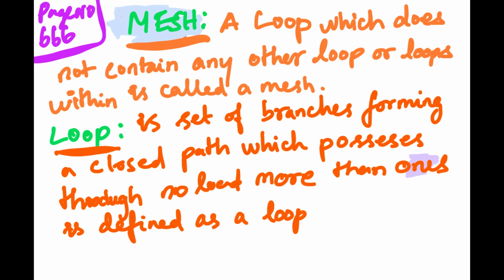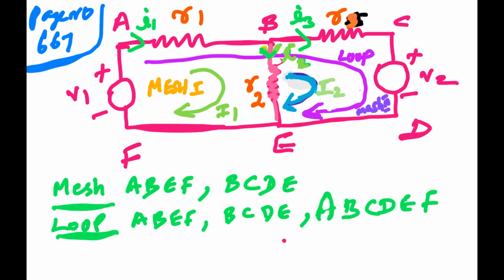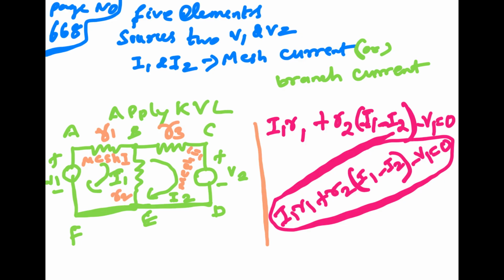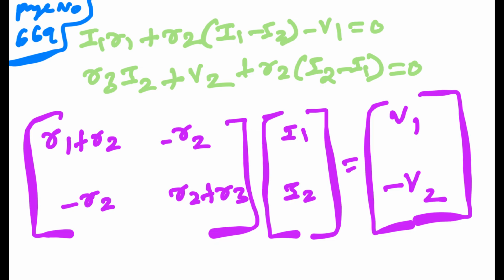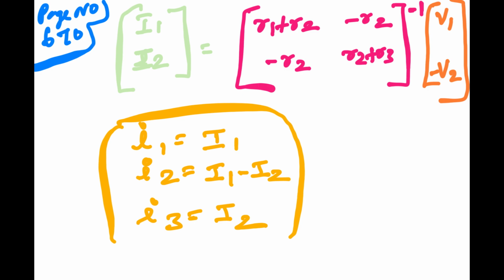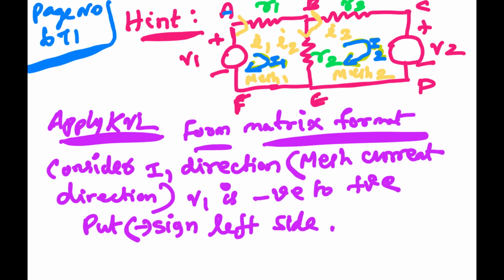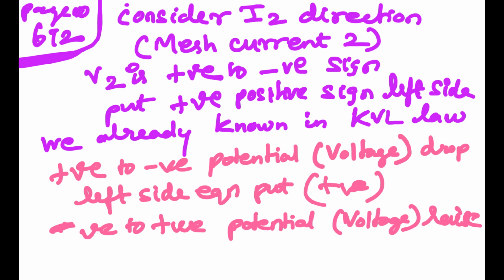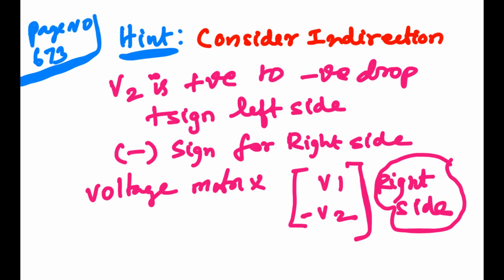Circuit Analysis CLASS 21 Anna univ sylla & Dote syllabus MESH CURRENT ANALYSIS Dc ckts explanatio